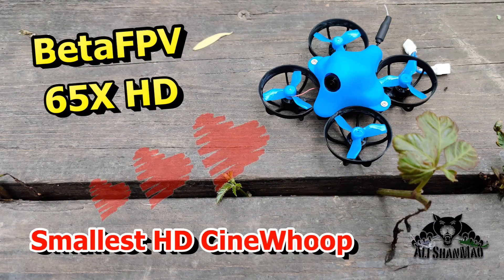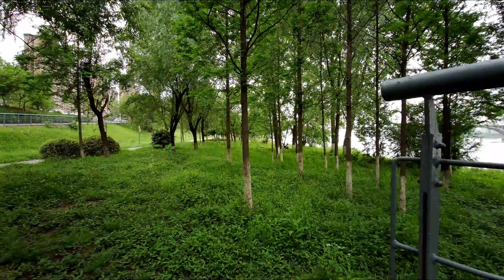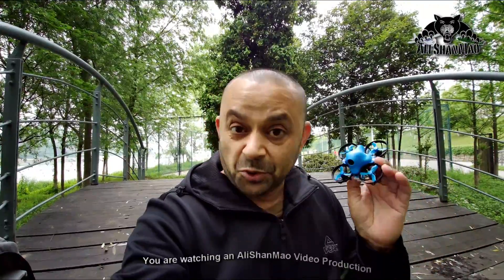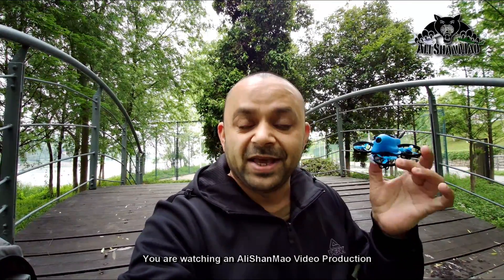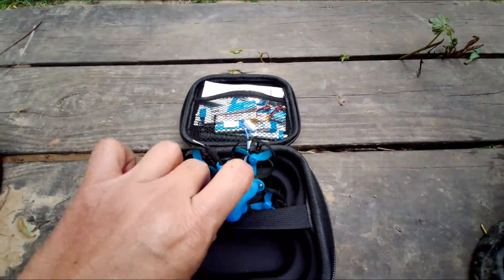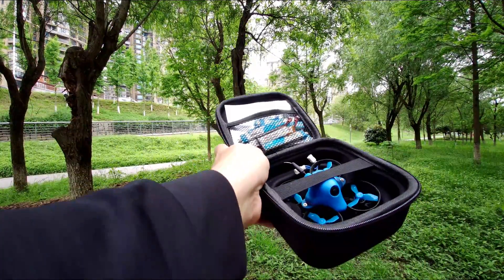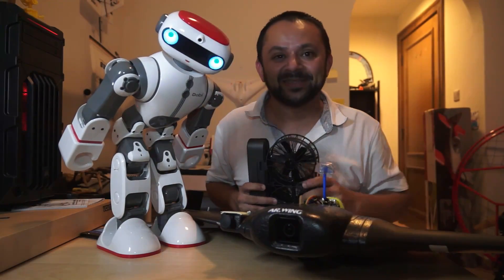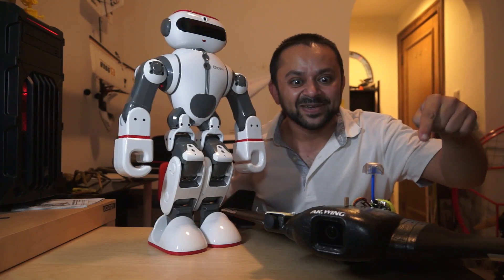BetaFPV 65X 2S HD FPV Whoop Outdoor Test flight